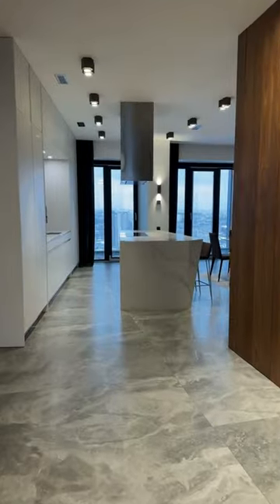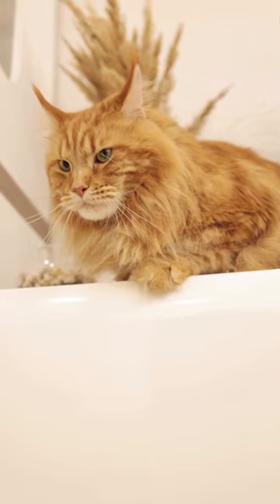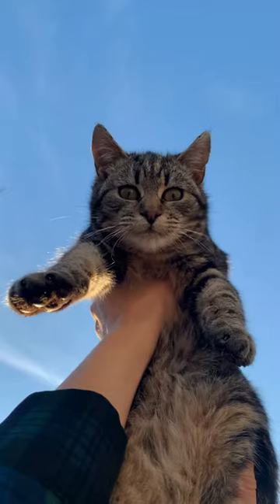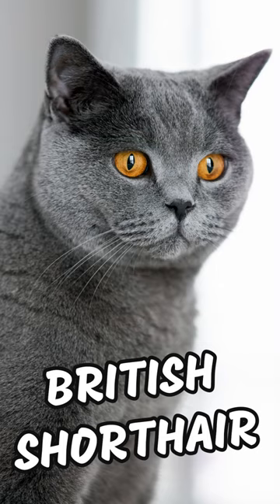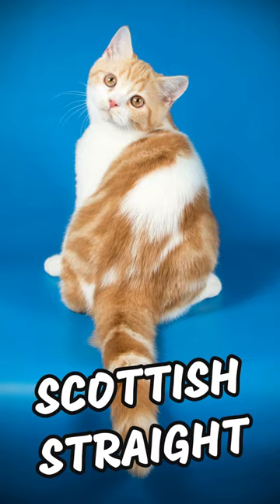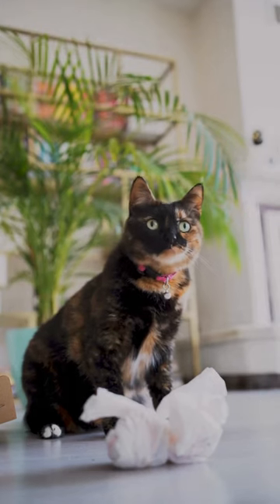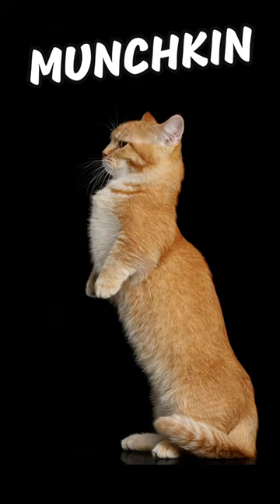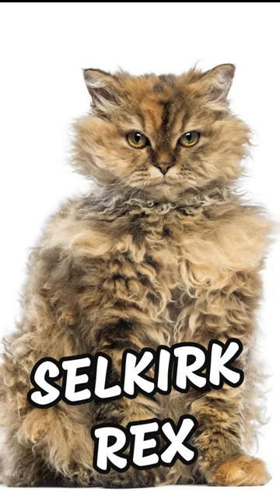Best Cat Breeds For Apartments